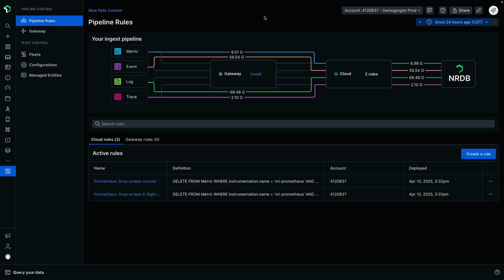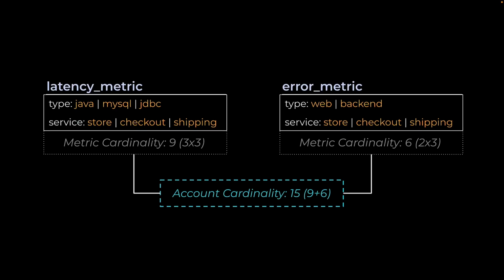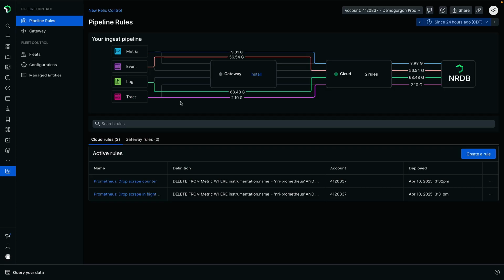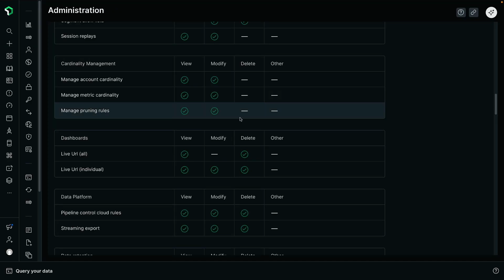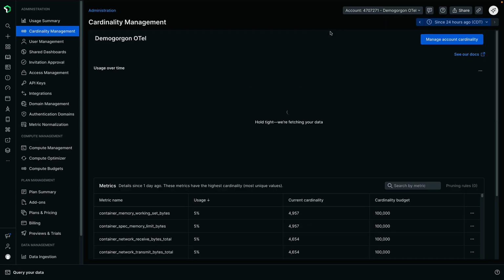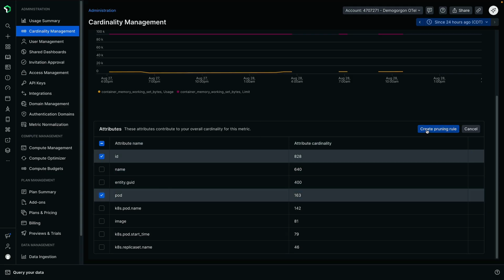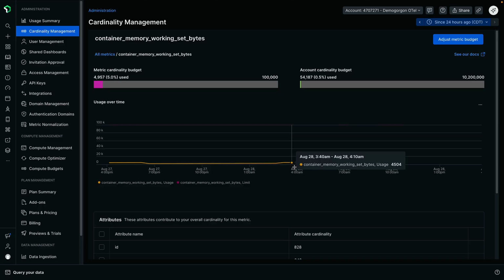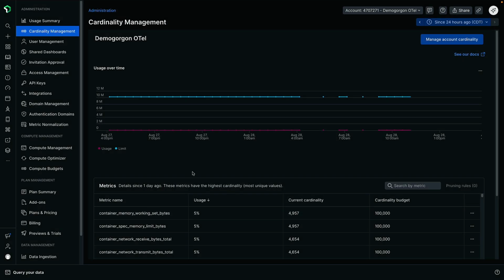How to Fix High-Cardinality Costs with New Relic Cardinality Control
High-cardinality data can spike your data ingestion costs quickly. New Relic is changing that equation with the general availability of Cardinality Control—a breakthrough capability that eliminates the unmanageable, run-away costs and traditional constraints around high-cardinality data ingestion and analysis by putting the control and visibility right into the hands of customers through a user-friendly UI.